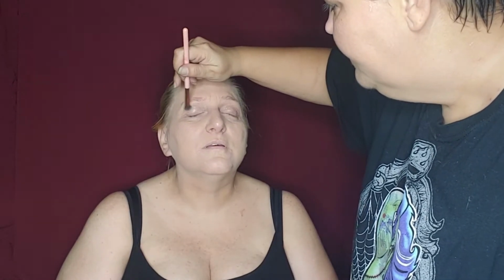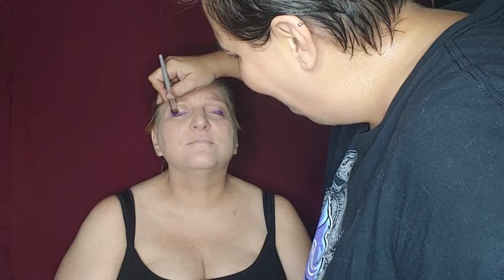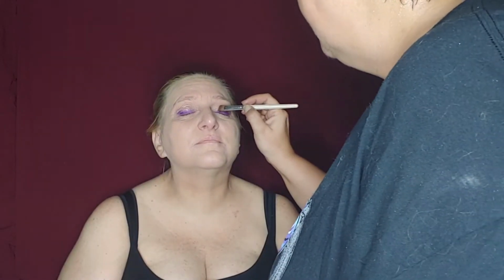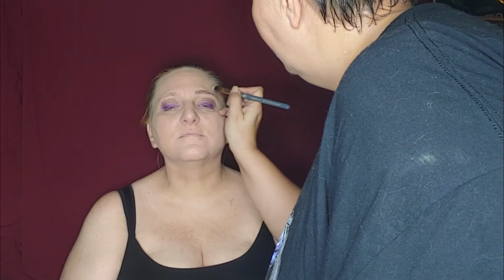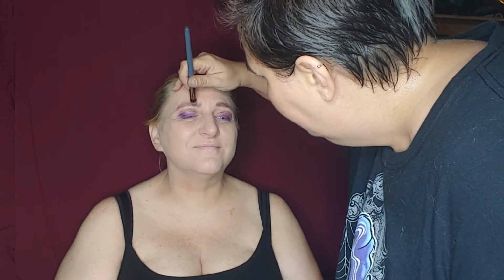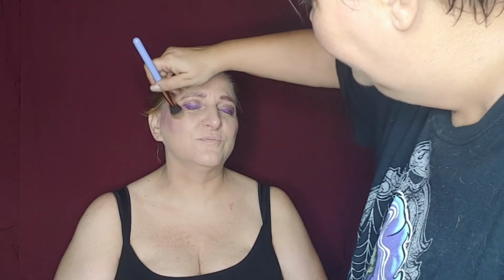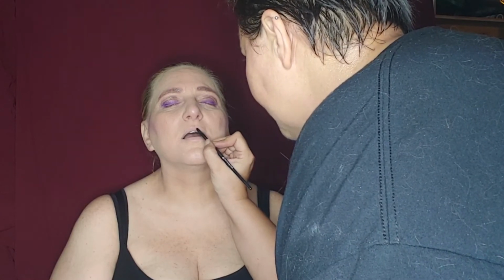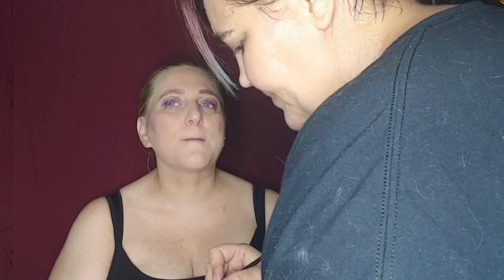Deck of Scarlet, "HOT" color palette, inspired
A beautiful look created by MUA Mandy Ochs, using the Deck of Scarlet "HOT" color palette, inspired by @BabsBeauty

What color palette will arrive in my mail box next?

MEET OUR MAKEUP
Eyeshadow: Peachy Keen & Making Mauves
Face Pigment: Sophia
Highlighter: Gilded
Cheek color: Bobdy
Lip Color: Plump & Brownies
Graphic Lip Crayon: Mia (LOL...not eyebrows. But it worked!)

Nicole Holt
NicoleHoltTX@hotmail.